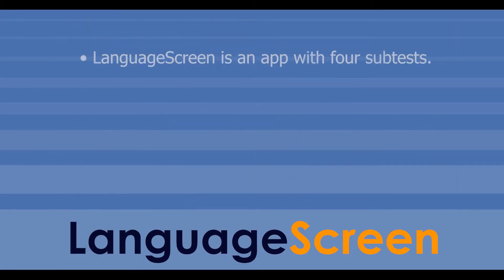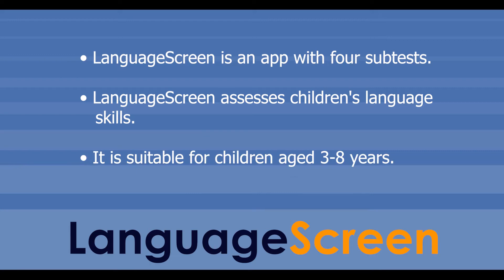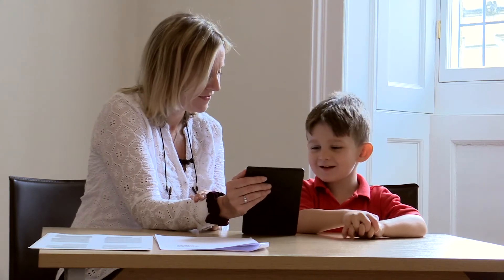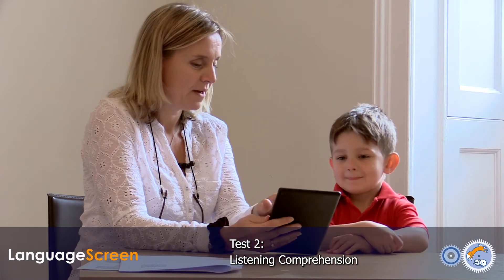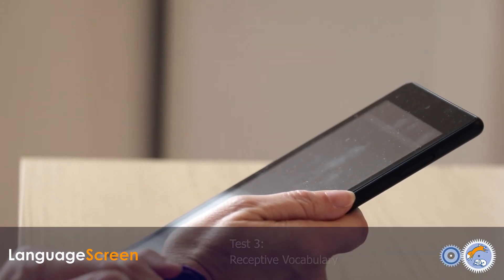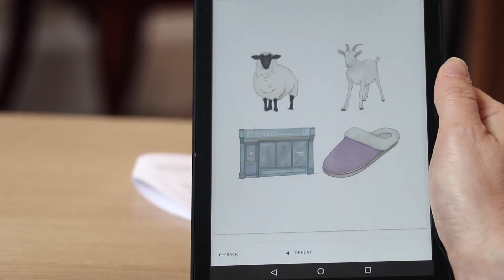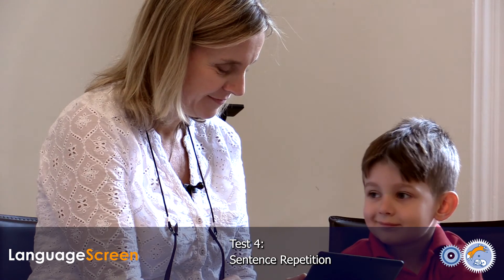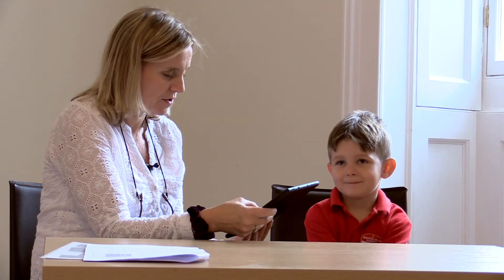LanguageScreen 20-21 - App demonstration with examples of the 4 subtests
LanguageScreen is an app which assesses children's language skills. It is suitable for children aged 3-8 years.